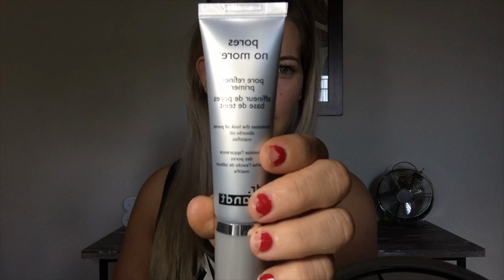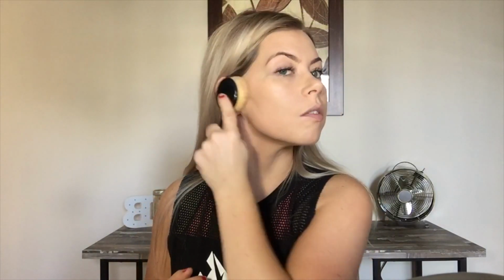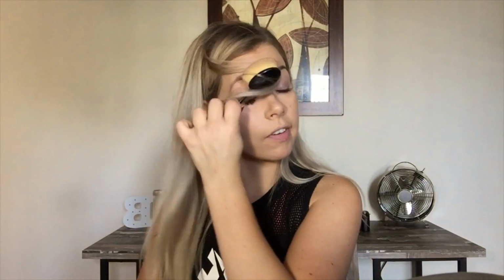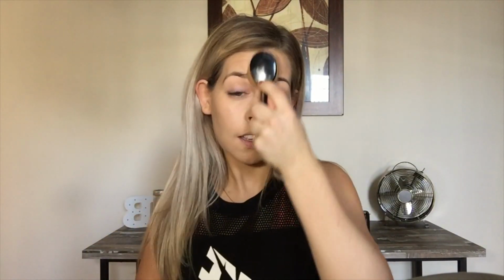How to Apply Makeup | Primer and Foundation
Products Used:

Dr. Brandt Pores No more

Loreal Pro Glow

Beauty Blender

Amazon Foundation Brush: